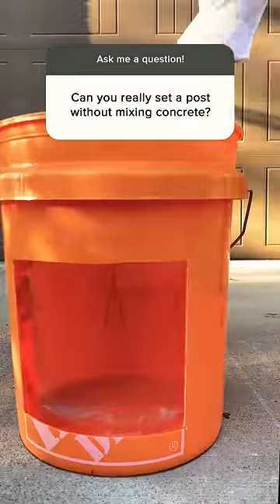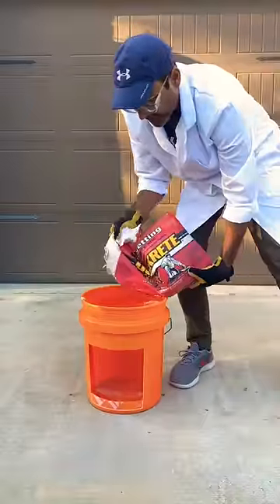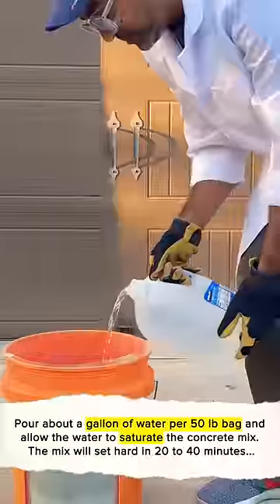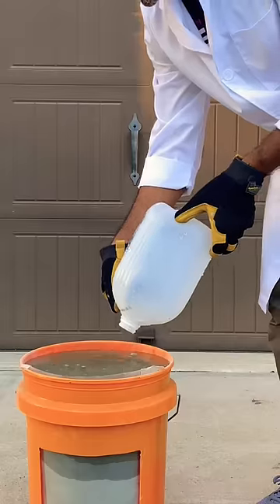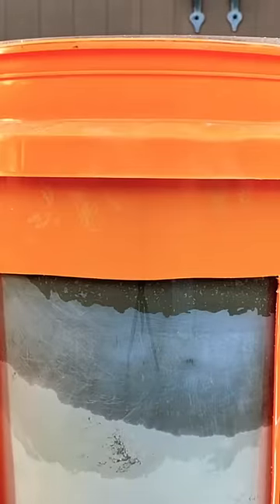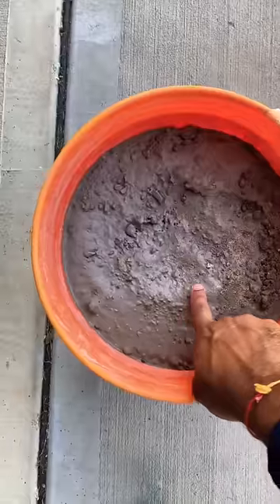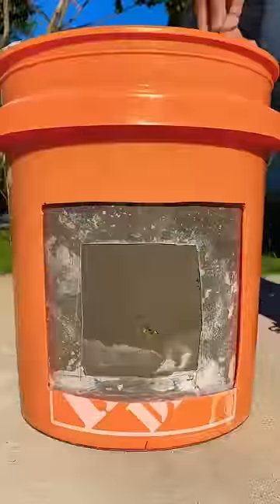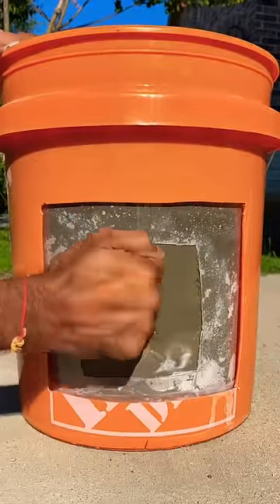Have you ever tried Quikrete’s fast setting concrete mix?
Have you ever seen how Quikrete fast setting concrete works, especially without mixing. I received so many questions from folks wondering if I was setting the post correctly for my curb appeal series. Honestly, it got me wondering too.

The instructions say: pour about a gallon of water per 50 lb bag and allow the water to saturate the concrete mix. The mix will set hard in 20 to 40 minutes. Wait 4 hours to begin construction. And that’s really it.

As you can see, the water pentrates through the mix. And since I did this last night, I waited more than the suggested 4 hours. I was rather excited this morning to see the results of my test. The top was slightly soft and will need more time to dry, but check out the inside. It is near rock solid.

Now keep in mind these are the instructions for setting a post. And I have say, with a healthy dose of skepticism, the instructions were right. Anyway, talk to you guys soon.